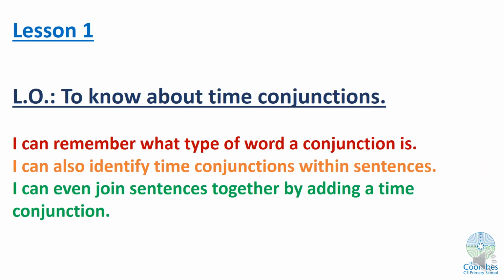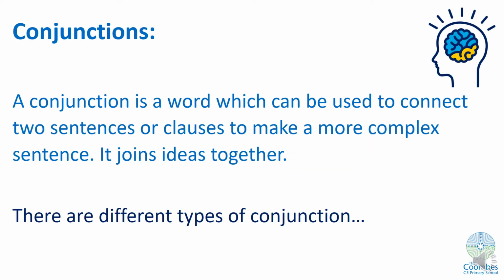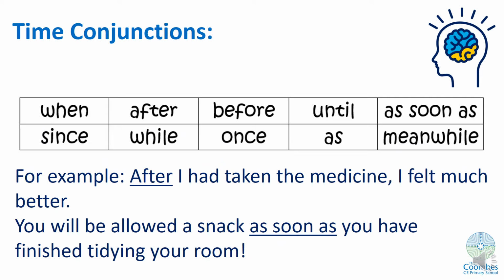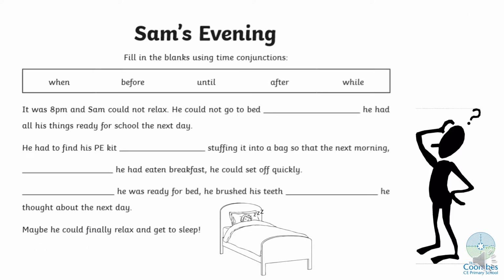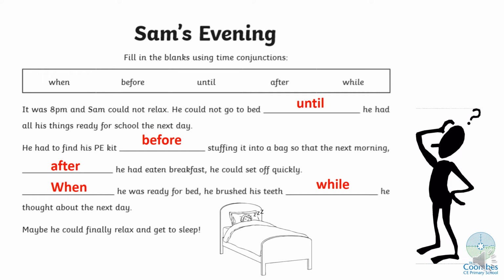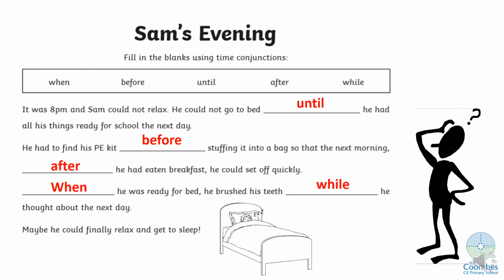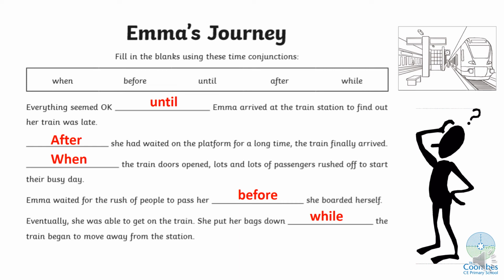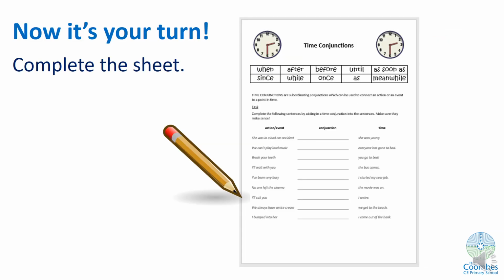Lower KS2 Writing Week 7 - Lesson 1